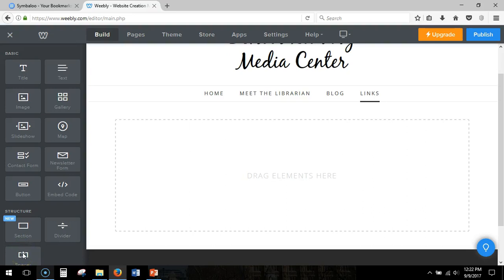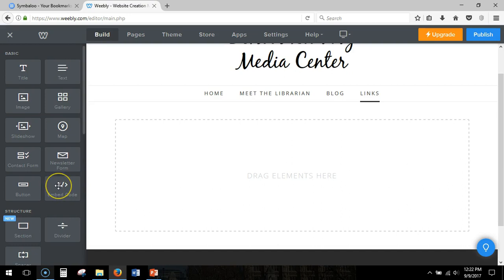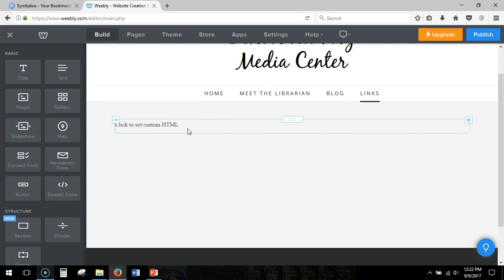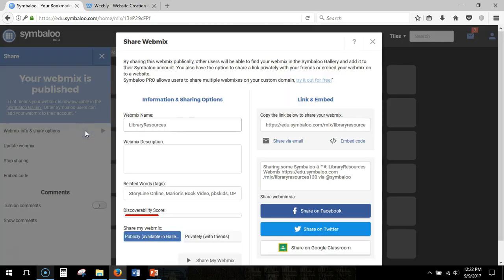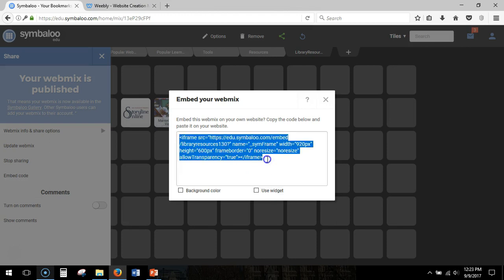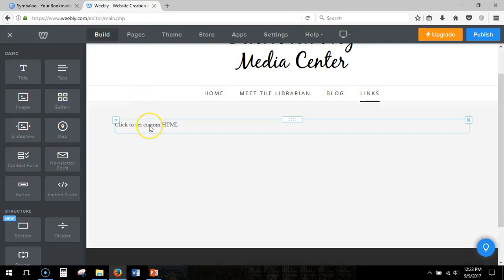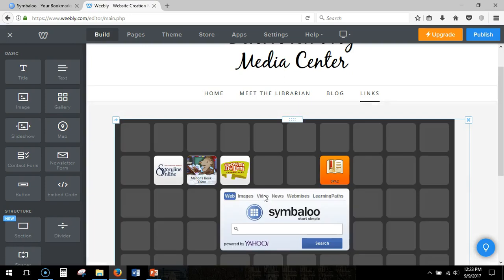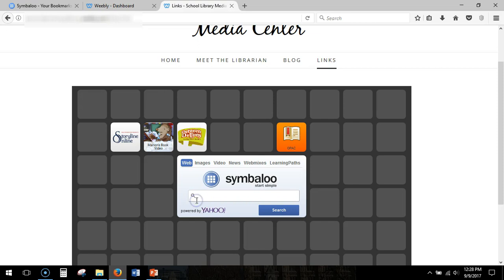Embedding a Symbaloo Webmix into Weebly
This video shows how to embed a Symbaloo webmix into a Weebly page.

This was made using Screencast-O-Matic.